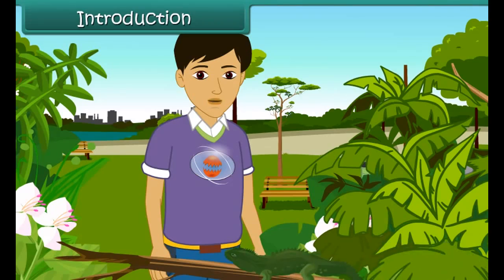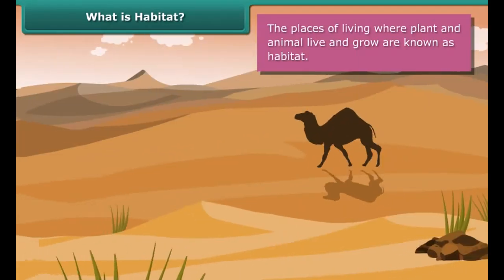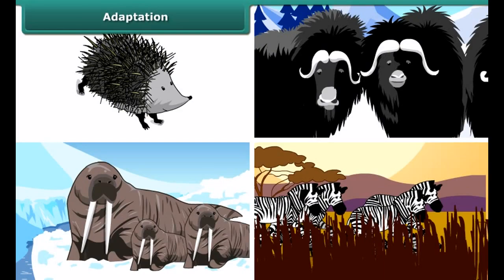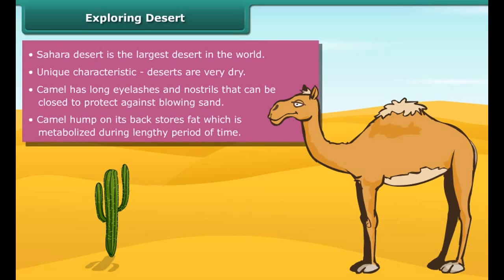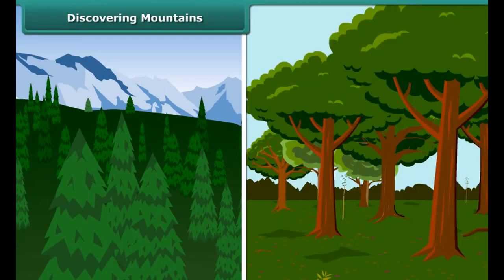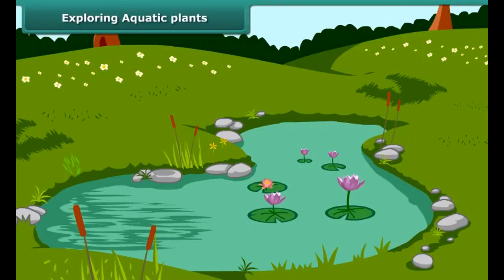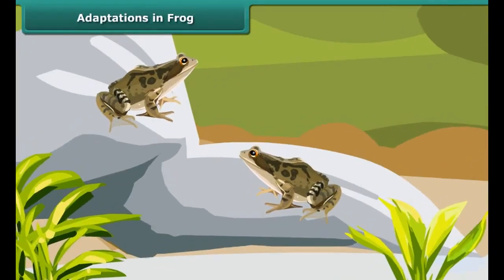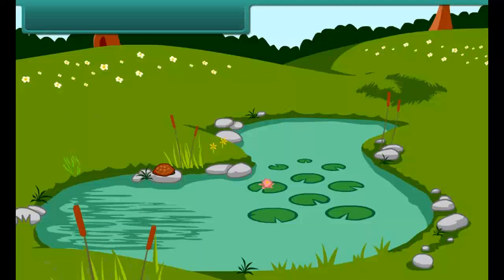class 6 science ch 6 Living Organisms and their surroundings